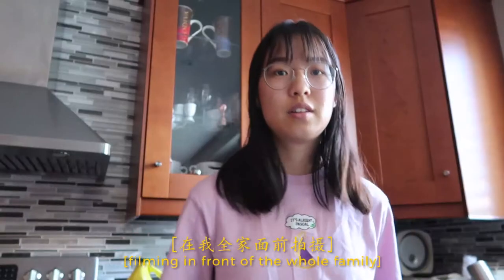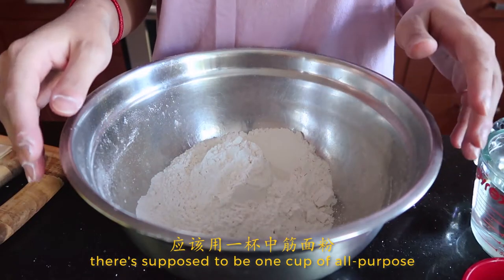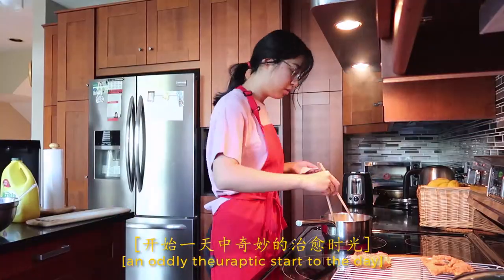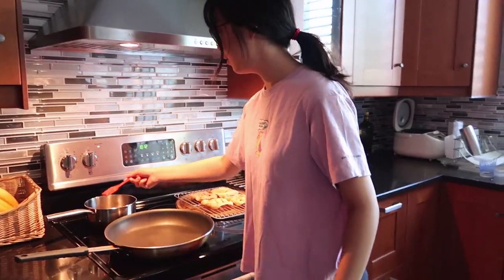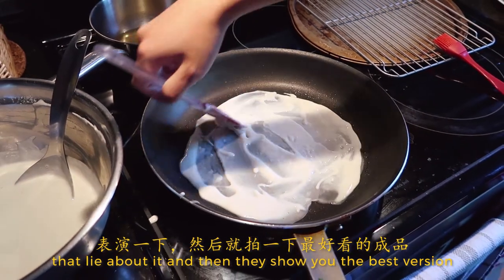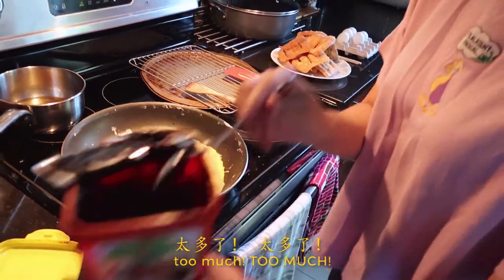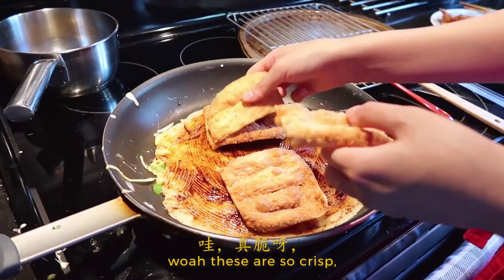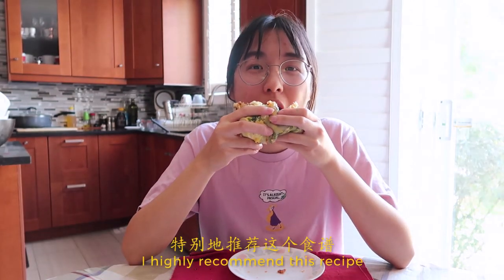cooking my favourite chinese street food - jian bing guo zi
Jian bing guo zi (煎饼果子) is a savoury, Chinese pancake most known to be found on the streets of Tianjing. This street food is commonly eaten by locals for breakfast and consists of a crepe, eggs, green onions, sweet bean paste, and a crispy deep-fried dough stick or pancake.

I was introduced to this cuisine in Tianjin when visiting my relatives there for the first time when I was around 10 years old. Since then, every time I've returned to see them, I've woken up in the mornings to a jian bing sitting warm and freshly bought on the kitchen table.

With travel being completely out of the question, I found a little piece of my roots through recreating a delicacy I look forward to eating every time I hop on a plane to China :)

- jennu xx